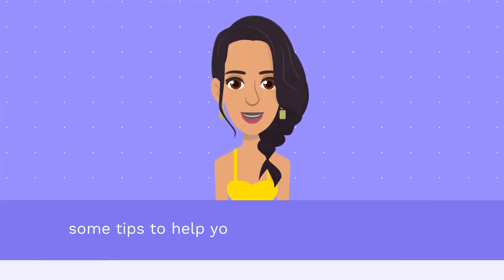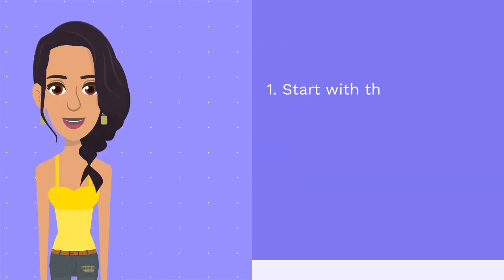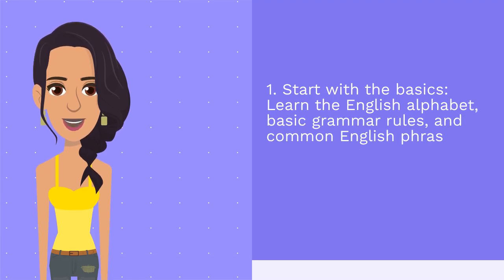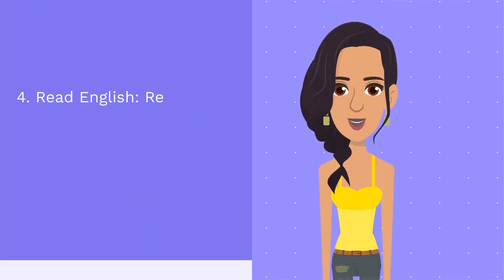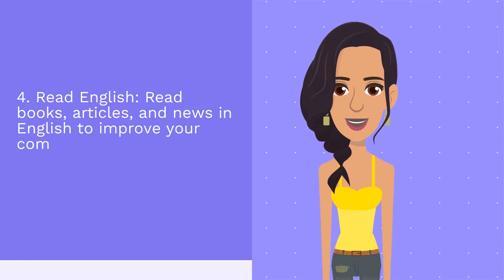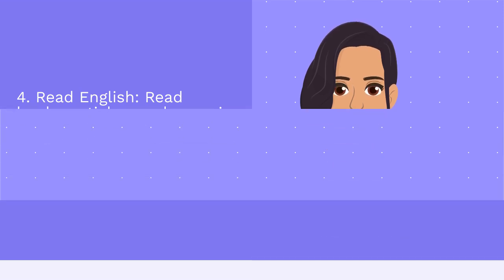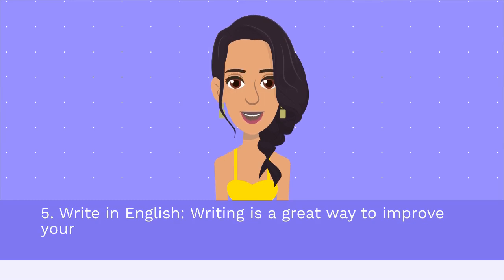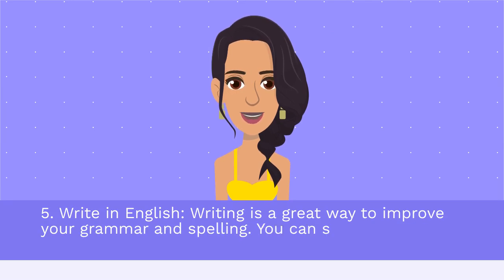Unlock Your Language Potential📚👩‍🏫: Start with ChatGPT Today | THAT’LL CHANGE YOUR LIFE !!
📚👩‍🏫 Are you looking to unlock your language potential and take your skills to the next level? Look no further than ChatGPT, your ultimate language learning partner! With ChatGPT, you can learn any language you want, at any time and from anywhere in the world.

💻 Our platform offers a range of resources and tools that cater to learners of all levels, whether you're a beginner or an advanced learner. Our interactive lessons are taught by experienced teachers who are native speakers, so you can be sure that you're getting the most authentic learning experience possible.

🌎 With ChatGPT, you can connect with other learners from all over the world, giving you the opportunity to practice your language skills in real-life situations. You'll be amazed at how quickly your language proficiency will improve when you're chatting with people from different cultures and backgrounds.

👩‍💻 Our online platform is easy to use and designed to be accessible to everyone. You can access all of our lessons and resources from your computer, tablet or phone, so you can learn on the go, at home or at work.

📈 Whether you're looking to improve your language skills for personal or professional reasons, ChatGPT can help you achieve your goals. Our courses are tailored to meet the specific needs of each learner, so you can be sure that you're getting the support you need to succeed.

🔒 We take your privacy and security seriously, which is why our platform is safe and secure. You can learn in a safe and supportive environment, free from distractions and interruptions.

🌟 So why wait? Start your language learning journey with ChatGPT today and unlock your language potential! Whether you're learning for fun or for work, we've got everything you need to succeed. Our platform is easy to use, accessible and interactive, so you can learn at your own pace and on your own schedule.

👨‍🏫 Our experienced teachers are here to guide you every step of the way, providing you with personalized feedback and support. They'll help you build your confidence and improve your language skills, so you can start speaking with confidence in no time.

You'll be amazed at how quickly your language proficiency will improve when you're chatting with other learners and practicing in real-life situations.

📧 Have questions or need help getting started? Our friendly customer support team is available 24/7 to assist you.

🎓 With ChatGPT, you can unlock your language potential and achieve your goals. Whether you're learning a new language for travel, work or personal reasons, we've got everything you need to succeed. So what are you waiting for? Start your language learning journey with ChatGPT today!